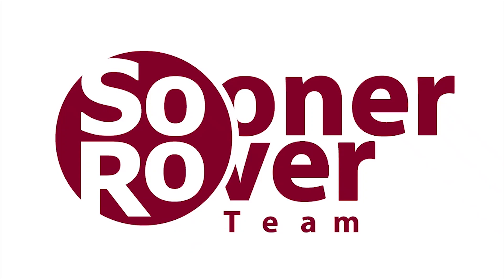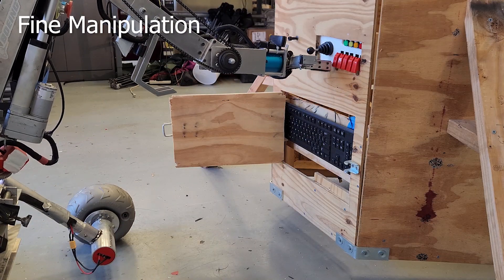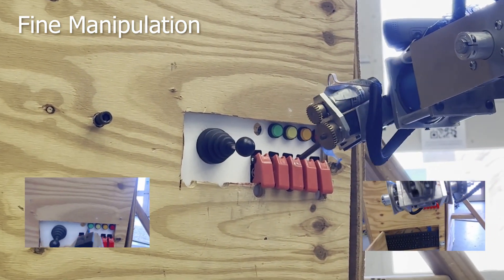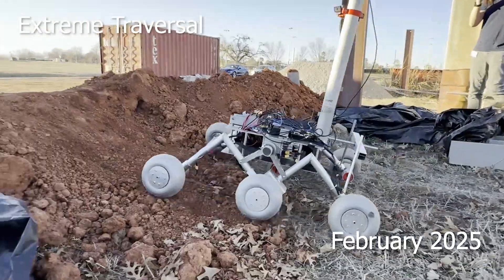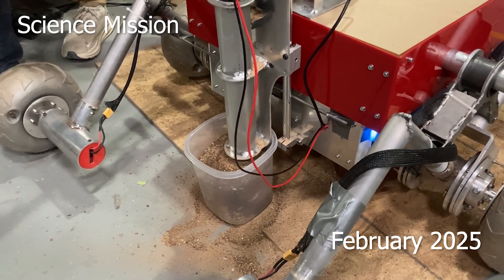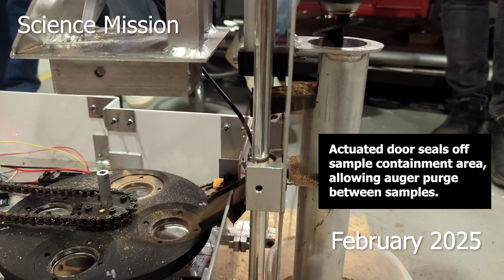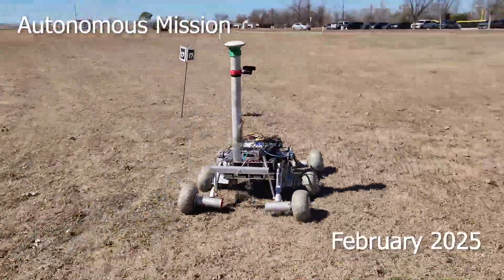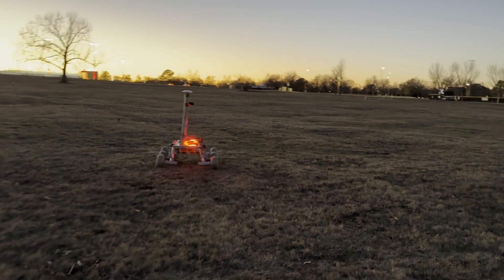Sooner Rover Team SAR 2025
This is the Sooner Rover Team's System Acceptance Review submission for the 2025 University Rover Challenge!

Special thanks to our big donors, Northrop Grumman, Boeing, and the Gallogly College of Engineering!